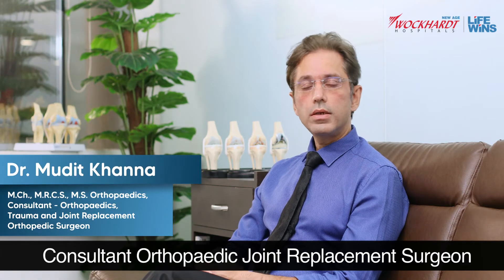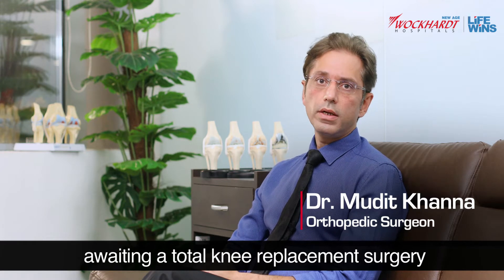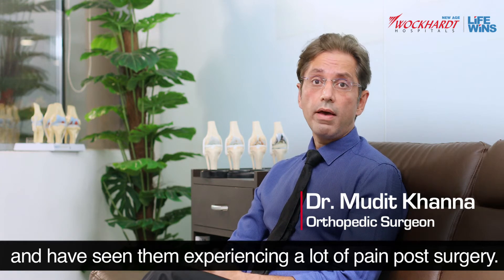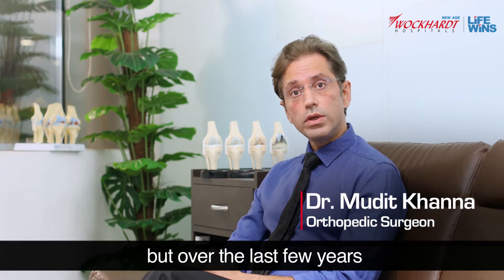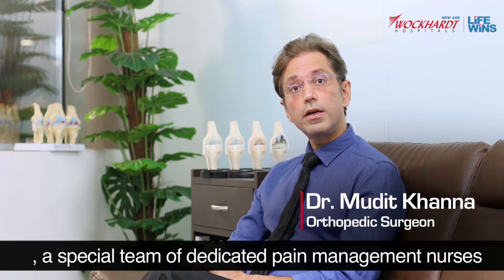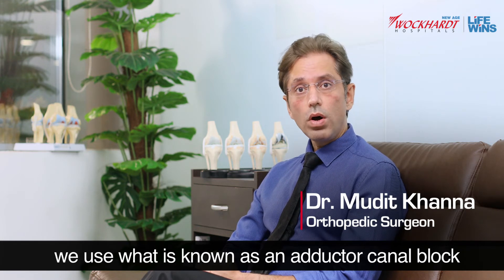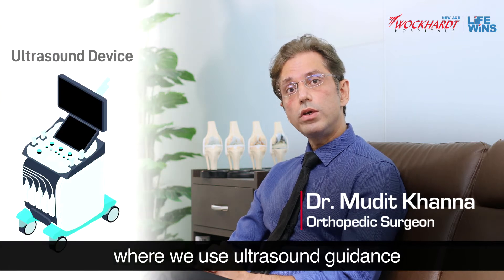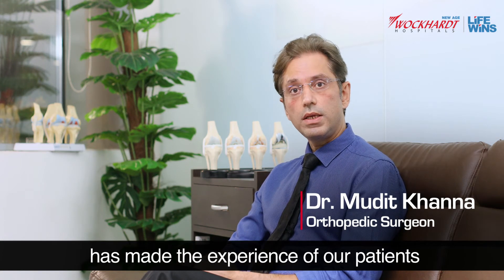Dr Mudit Khanna speaks about patient common question about Knee Replacement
How much pain will I experience after a Knee Replacement Surgery? This is the most common question asked by patients that undergo this procedure. Dr. Mudit Khanna, Consultant - Joint Replacement Surgeon, Wockhardt Hospital Mumbai Central explains to us how patients get a near painless experience with the coordination of the Surgical team, Anesthesia team, a special team of dedicated pain management nurses, and pain management specialists. Modification of surgical techniques by using minimally invasive approaches, and the use of computer navigation to achieve more precision and precise placement of components are a few of the techniques used in Knee Replacement Surgery.